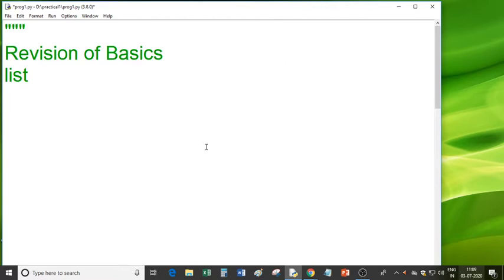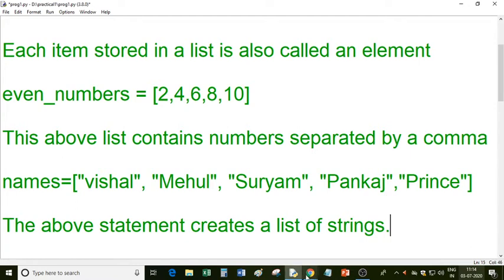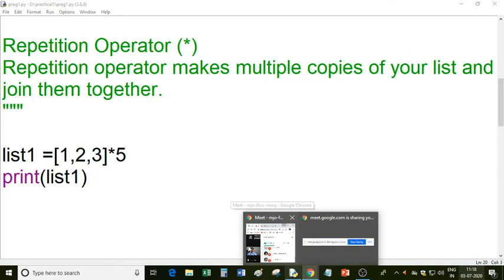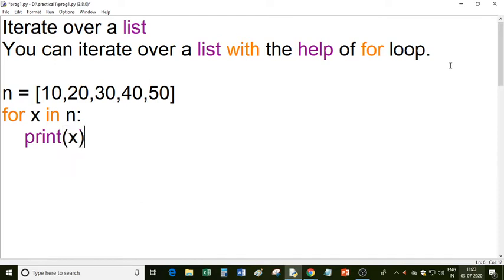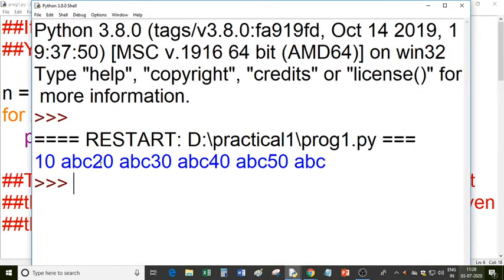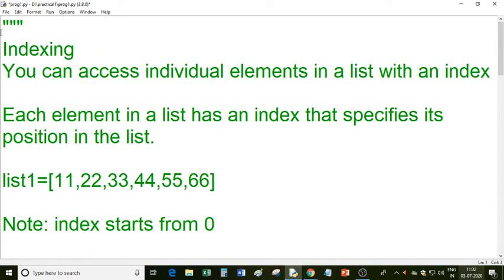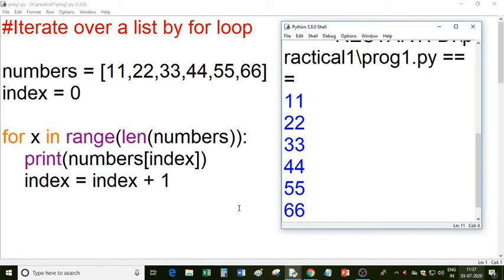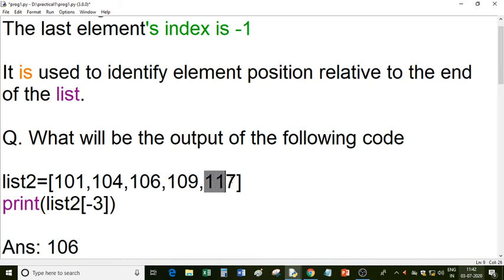Python Revision Basics Part - I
Class XII Computer Science online Class